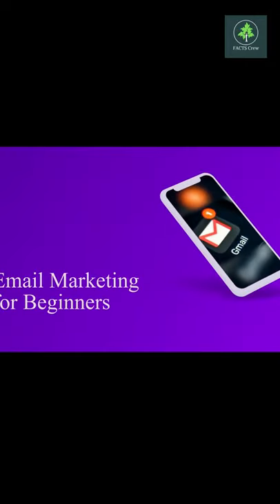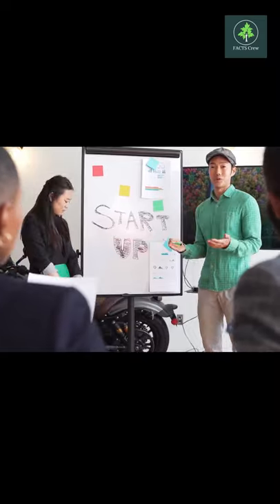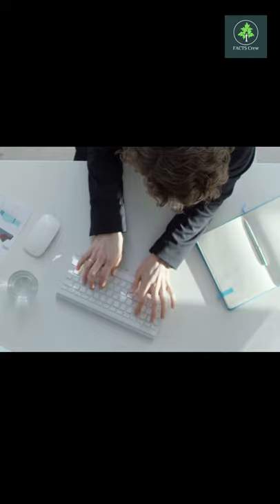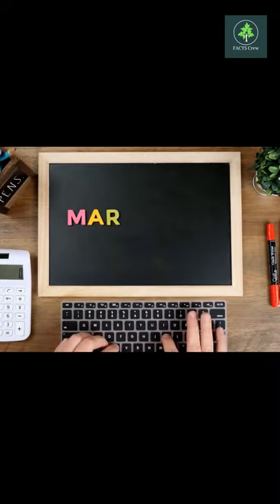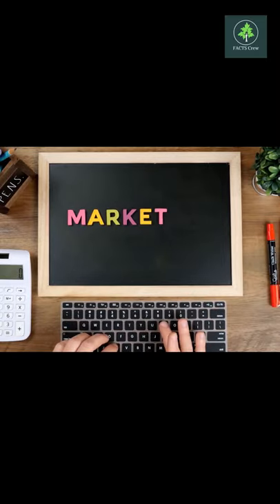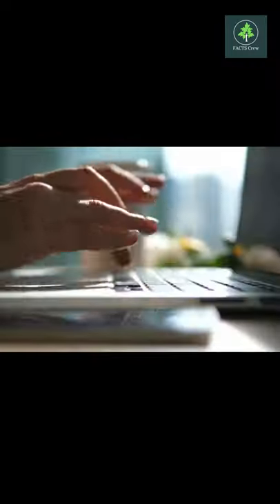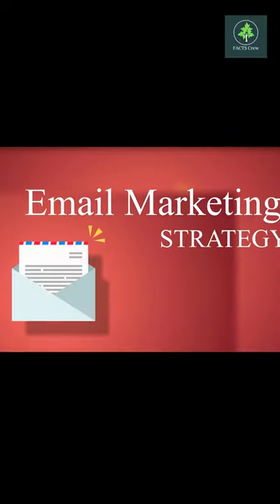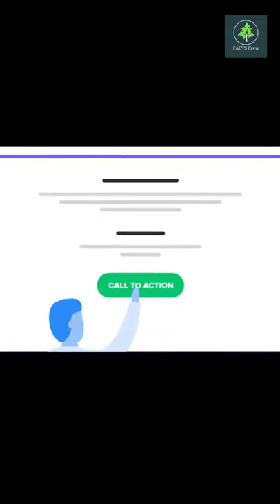How to Get Rapid Conversions | Email marketing for beginners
The use of email to communicate with customers and prospects is referred to as email marketing. It enables you to increase sales and conversion rates by giving customers and subscribers useful information that will assist them in achieving their objectives with minimal effort. For Internet marketers, email marketing is a strong tool, and it is sometimes the only method to reach out to potential clients. In this video, we'll go over some email marketing tips that you might find useful. When used correctly and effectively, email marketing has the potential to greatly increase your revenue and profitability.

Before you begin using email marketing, you must first understand its value and use it. For newcomers, the amount of information on the Internet can be overwhelming, and email marketing can appear to be a difficult effort. For beginners, choosing a subject line that reflects the email's purpose is crucial. Sending individualized email marketing letters to your subscribers instead of promotional emails to people you've never met is a better strategy to build relationships and trust.

When you include a call to action (CTA) in your emails, the reader will be directed to a page where they may learn more about your products or services. Many email marketing tutorials will teach you how to set up a squeeze page with an autoresponder and ask your subscribers to join your list just before they open their email. An email marketing guide will teach you how to write CTAs that are both effective and persuasive.
You'll want to maintain track of how your email marketing campaign is doing after you've created it. There are a number of fantastic programs available that can assist you with this procedure, the majority of them are free. The software's tracking features include conversion graphs, average open rates, and click-through rates, to name a few. These performance indicators are critical since they will show you which subscribers perform better than others. Examine the results of your email marketing campaign to determine where you may improve conversion rates. Conversion rates are a metric that indicates how effective email marketing is in general.

Audience selection and email marketing tutorials.

Email marketing lessons will teach you how to choose the best subscribers for email marketing. When you target your email campaigns to certain groups of people, you can be sure that you're only sending emails to people who are interested in the content. You can use a variety of methods to target your email marketing list, but the most frequent is to email marketing list leads.
Make sure you're only sending emails to people who have given you permission to do so on your email marketing list. Many people place a checkbox next to each email they send to ensure that the recipient wishes to receive it. Make sure your subject line sticks out by following email marketing suggestions that incorporate it. You'll have a better chance of getting your message sent if you can create an email that stands out from the crowd.